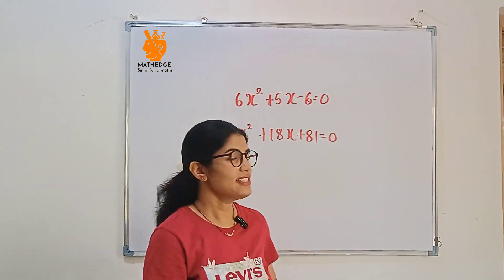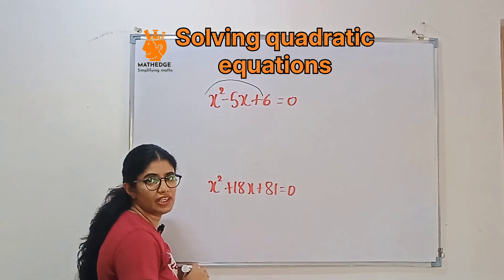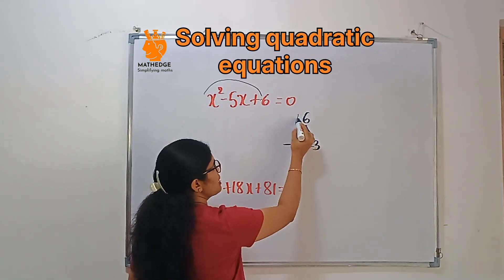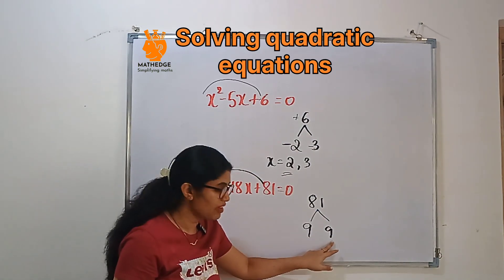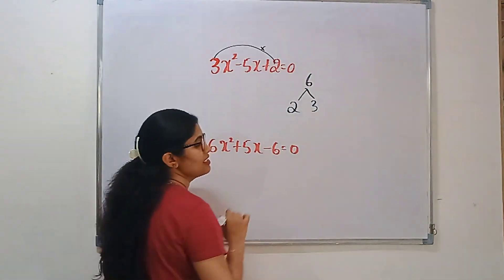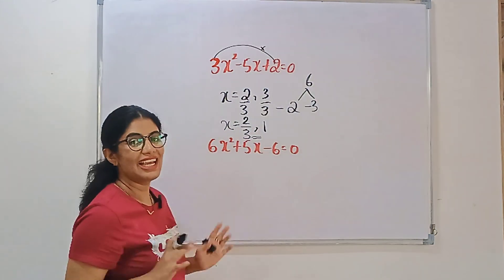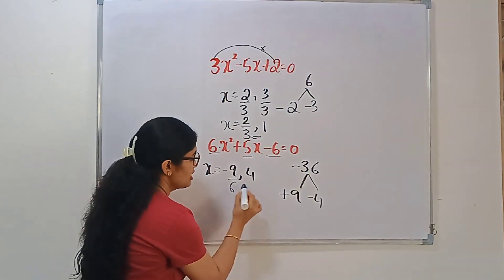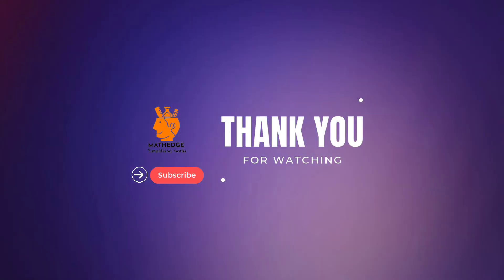🔥 Solve ANY Quadratic in 5 Seconds! Vedic Maths Trick (No Formula Needed)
Learn how to solve quadratic equations in just 5 seconds using a powerful Vedic Math trick! No need for the quadratic formula, completing the square, or long calculations.

In this video, I’ll break down:
✅ The fastest method to solve quadratics
✅ Step-by-step examples (from easy to tricky!)
✅ How to recognize patterns instantly

Whether you're a student or a math lover, this method will save you time and boost your confidence!

📌 Watch till the end to master it completely and impress your friends!